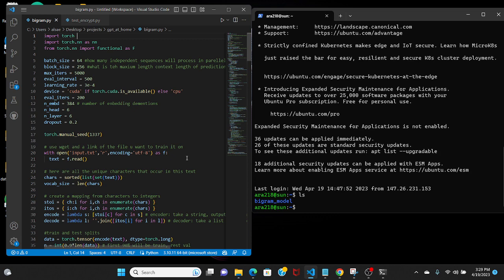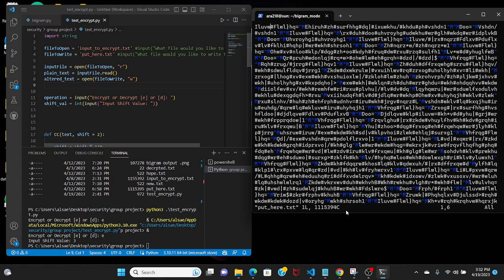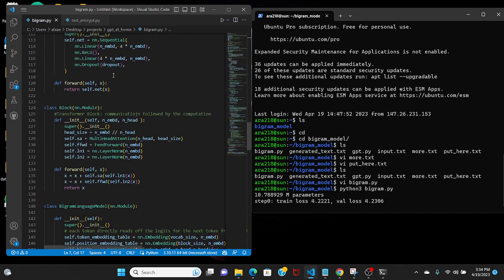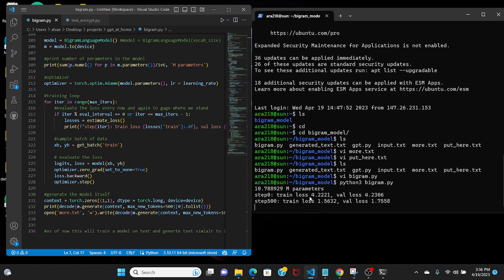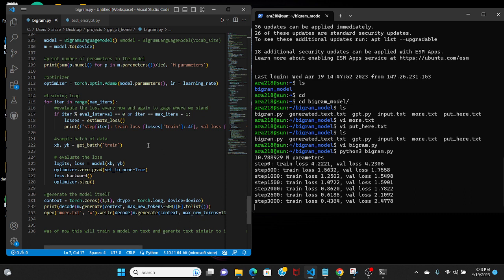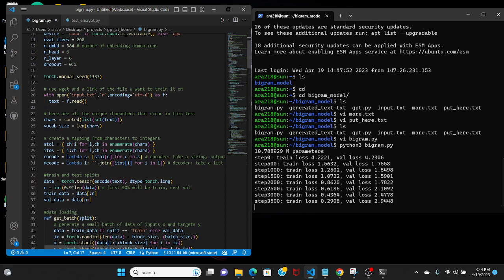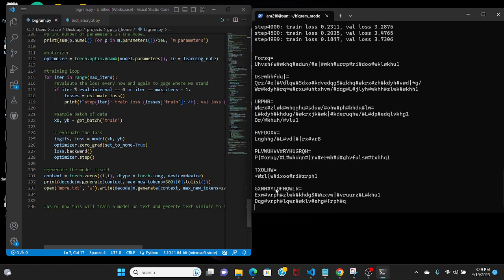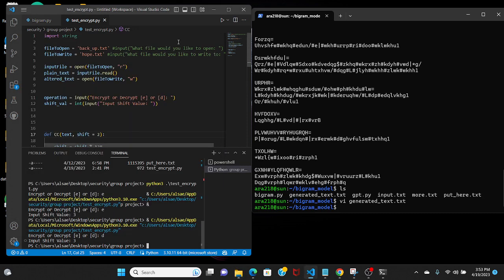bigram model demo